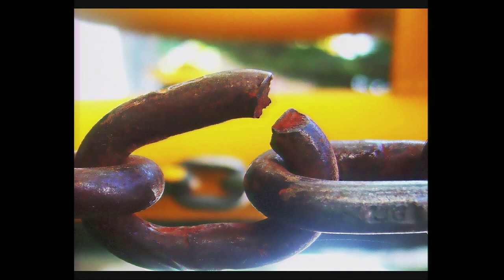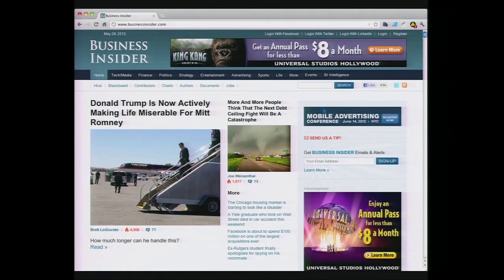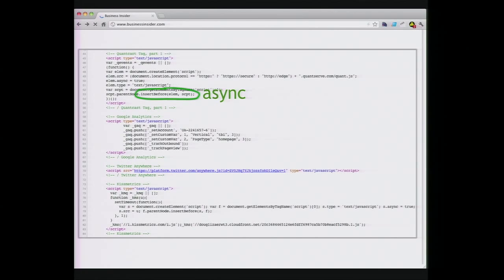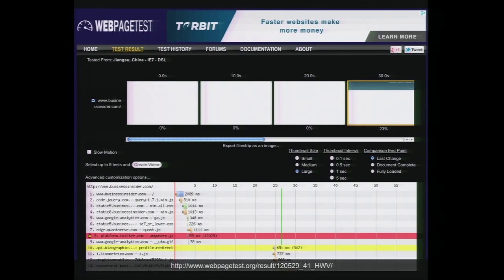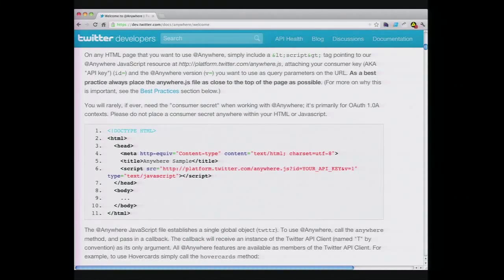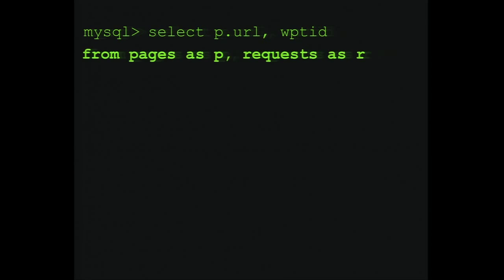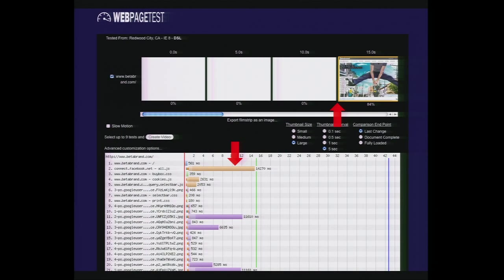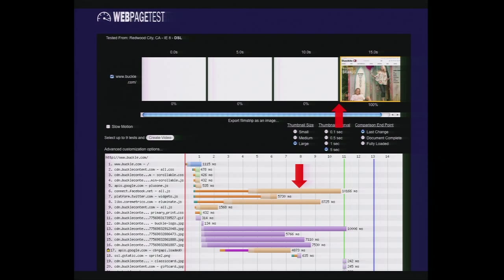Fluent 2012: Steve Souders, "Your Script Just Killed My Site"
Hiccup. We all get them occasionally. So does the Web. When an Internet or server hiccup causes a script, stylesheet, or font file to timeout, the result can be devastating -- the containing web page is likely to appear completely white for a minute or more. What's worse -- your monitors are unlikely to register this outage. Don't worry -- this probably won't happen to your website. Or will it?

Steve Souders

Google

Steve works at Google on web performance and open source initiatives. He previously served as Chief Performance Yahoo!. Steve is the author of High Performance Web Sites and Even Faster Web Sites. He is the creator of YSlow, one of the top 25 of 2 billion Firefox add-ons. He's created many other performance tools and services including Cuzillion, Jdrop, ControlJS, and Browserscope. He serves as co-chair of Velocity, the web performance and operations conference from O'Reilly, and is co-founder of the Firebug Working Group. He taught CS193H: High Performance Web Sites at Stanford University.